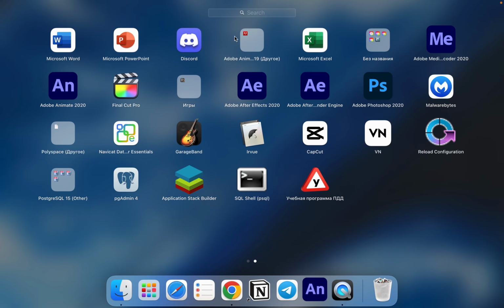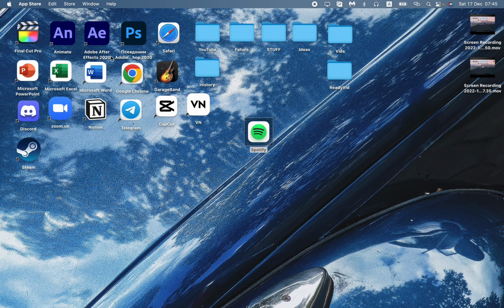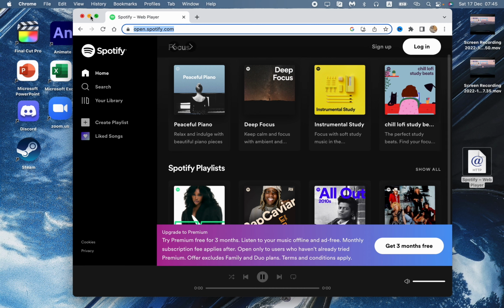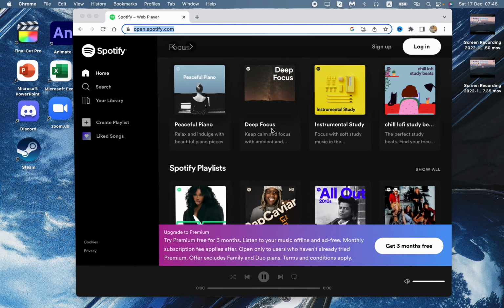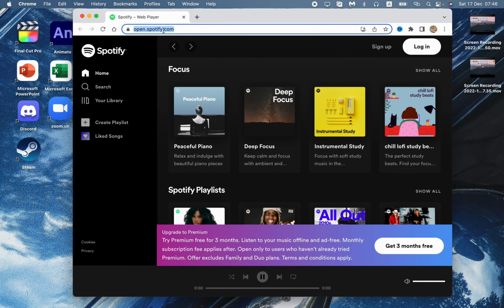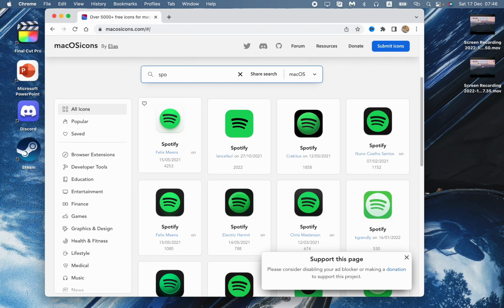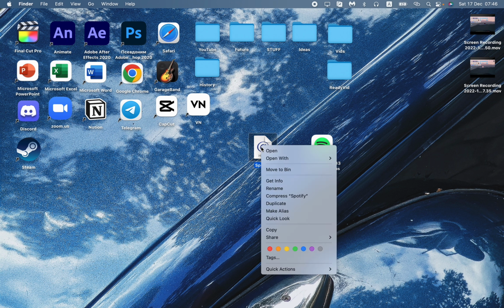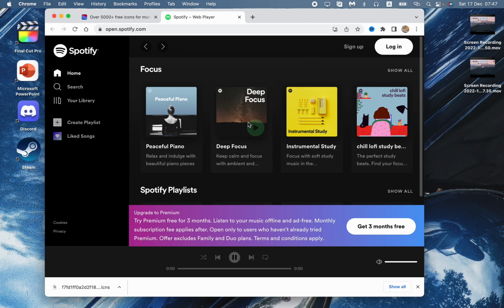How To Download Spotify on MacBook Air/Pro/M1/Intel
Now You Know How To Download Spotify on MacBook Air/Pro/M1/Intel